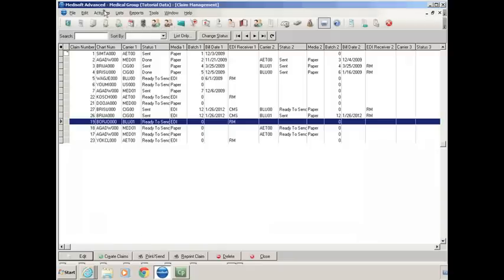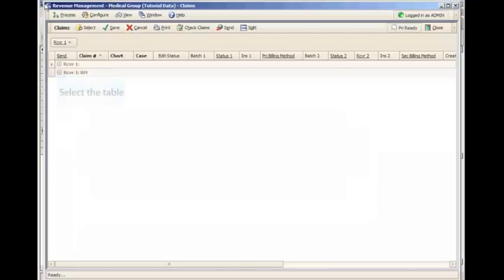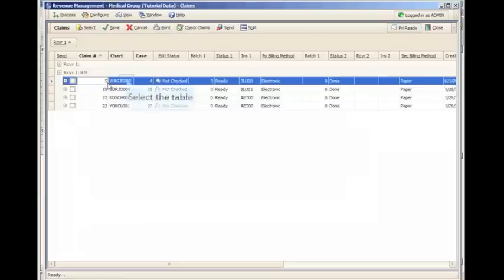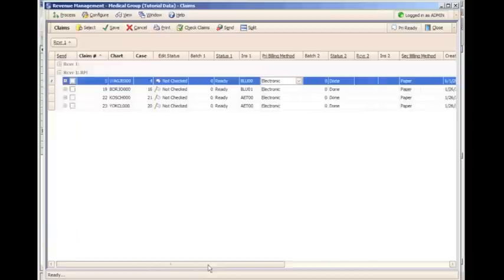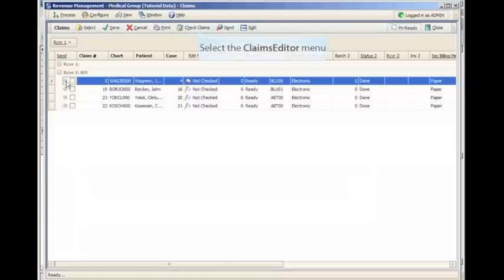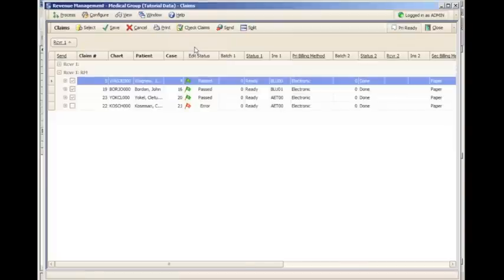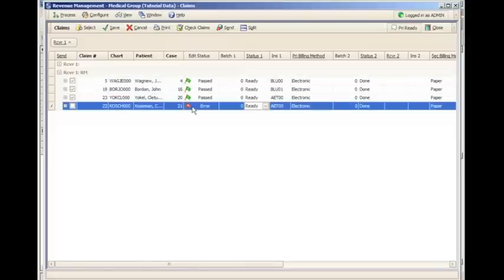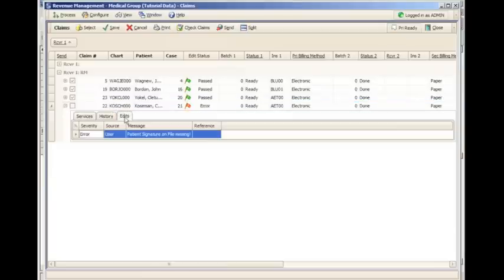ANSI 5010 - Medisoft Training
Medisoft ANSI 5010 Training using Revenue Management